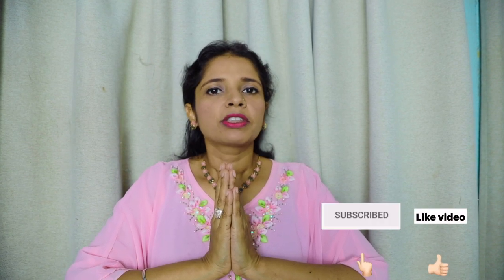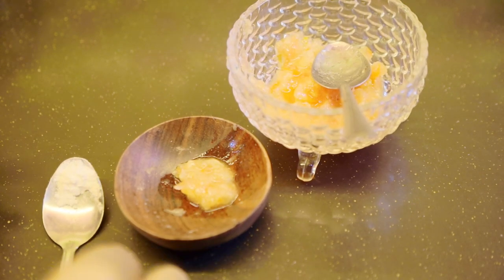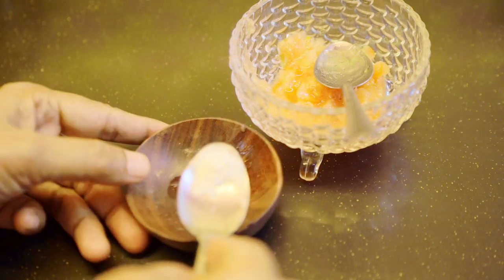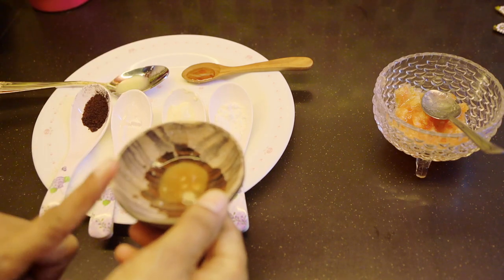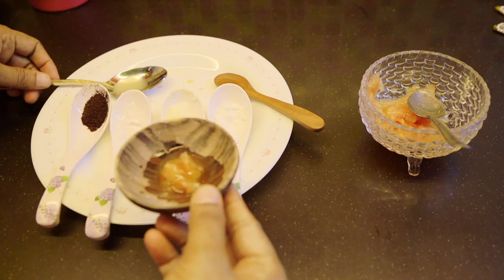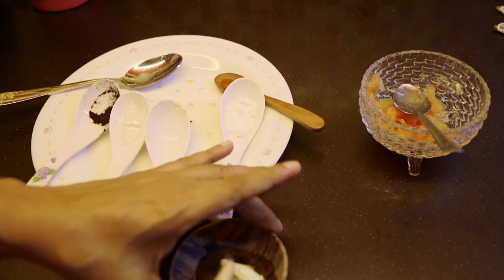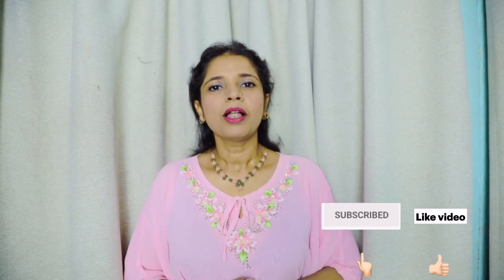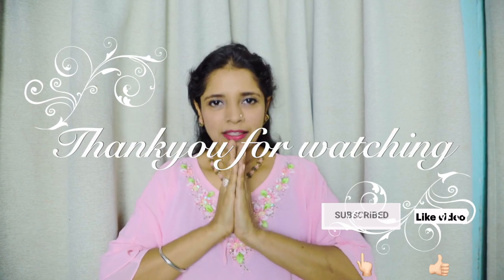Home remedy for skin pigmentation/Sunburn. Can cure double skin tone too.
Home remedy for skin pigmentation/Sunburn